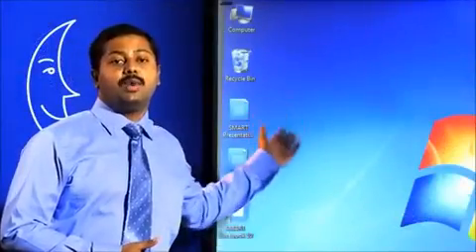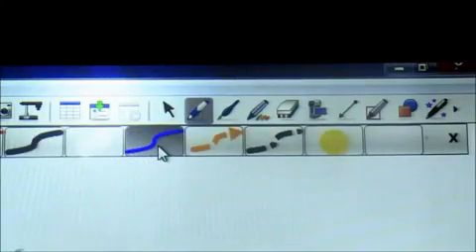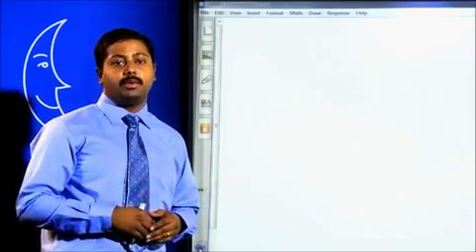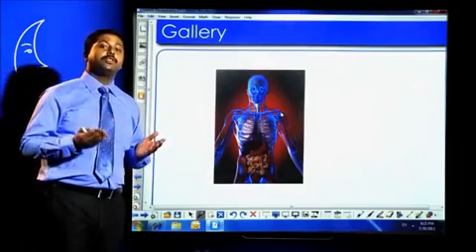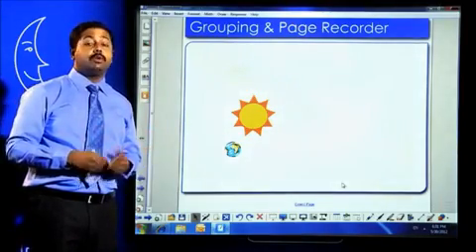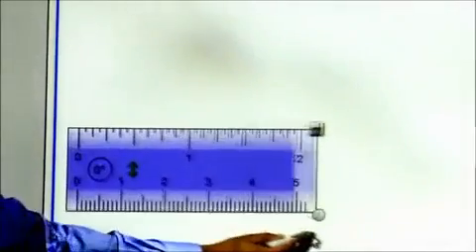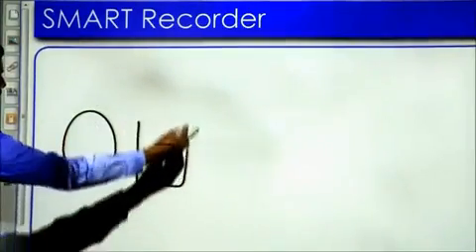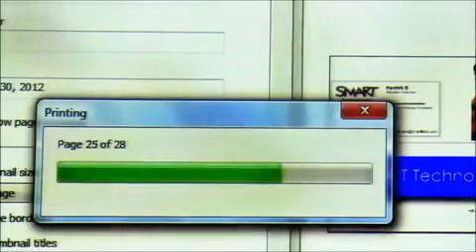SMART BOARD 480 DEMO VIDEO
Respected Sir,
We would like to introduce ourselves as BUSINESS PARTNERS to SMART TECHNOLOGIES INDIA PVT. LTD.

 The benefits of the Notebook Software and Smart Exchange are briefly enumerated as under:

1. By using ENHANCEMENTS TOOLS AND RICH INTERACTIVE CONTENTS, the teachers can further enhance their teaching-learning experience.

2. Teachers can also develop their OWN LESSON PLANS USING DEVELOPMENTAL TOOLS, 8000+ IMAGES and interactivities available and various types of interactive assessments using teacher tool kit.

3.Teachers can also integrate various content objects from different resources into the NOTEBOOK SOFTWARE FOR DEVELOPING LESSON PLANS.

4.MATH TOOLS can help teachers to develop various models to explain concepts visually.

5. SMART EXCHANGE HAS 55,000 LESSON PLAN developed by teachers across the globe which can be downloaded and customized to needs of the school by the teachers.

Sincerely
Thanks & Regards
 PRIME PROJECTS  New Delhi – 110053